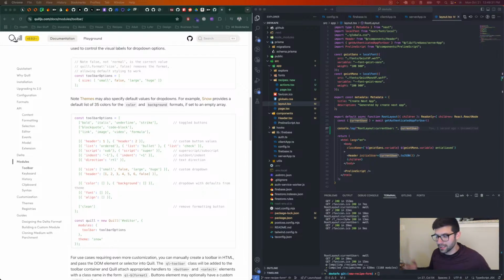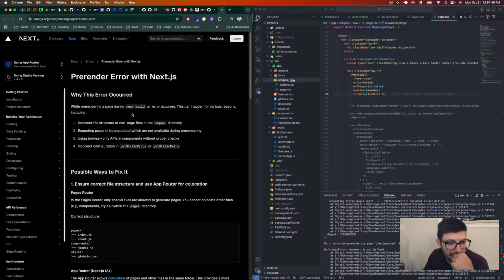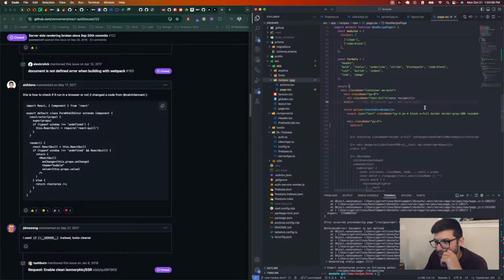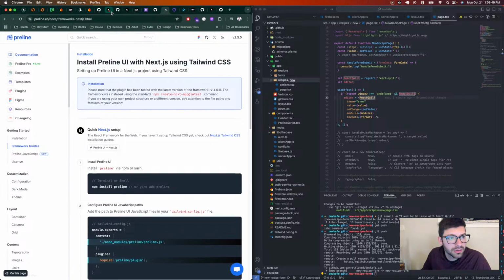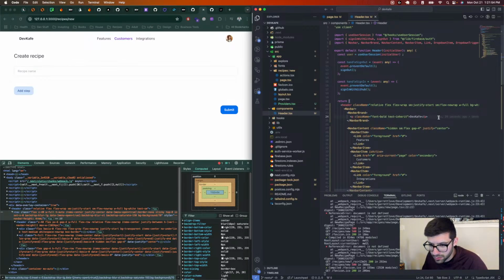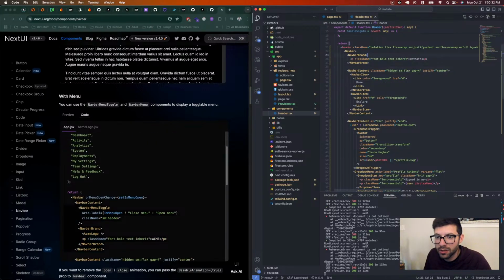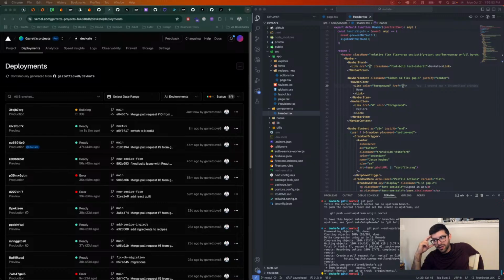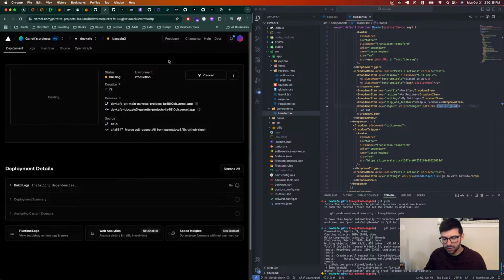Building a social network with Next.js